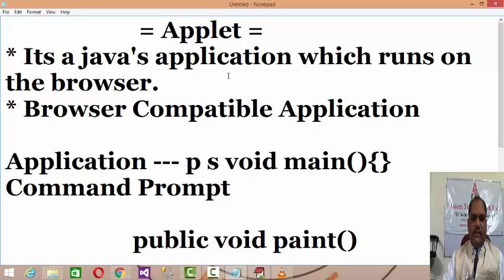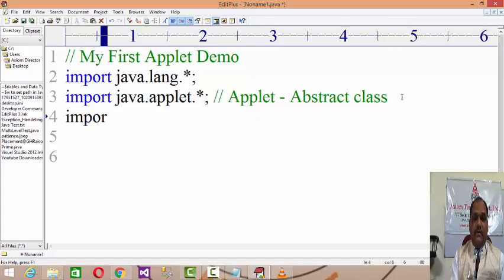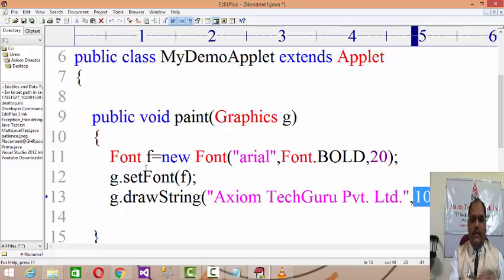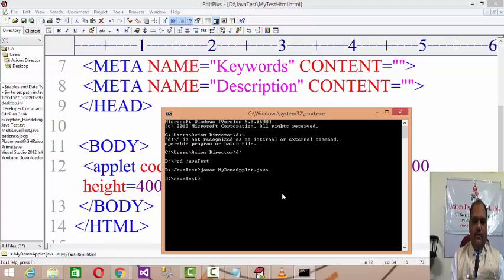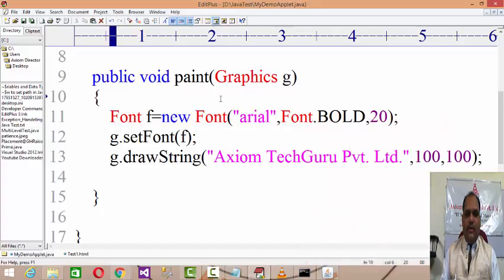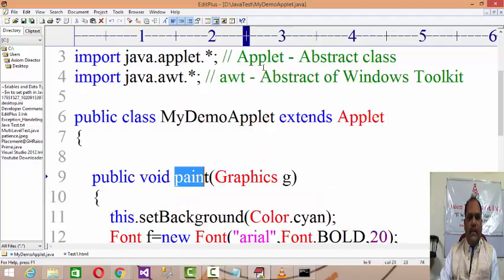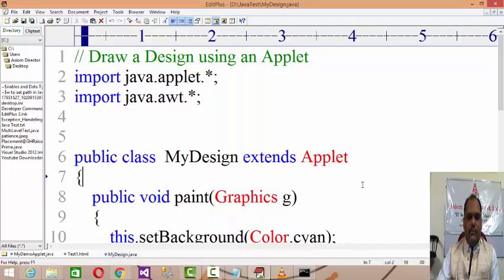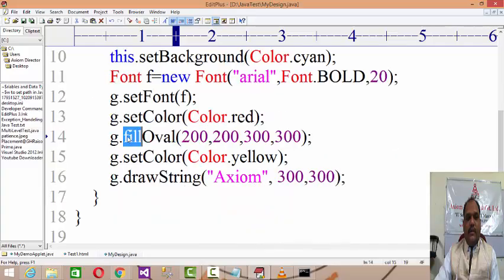Applets in Java Explained By Sushil.